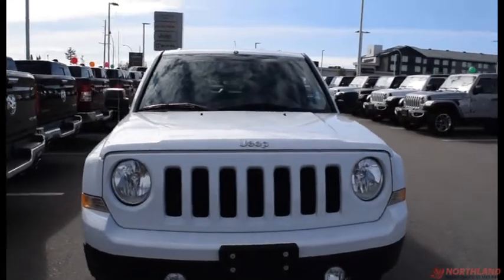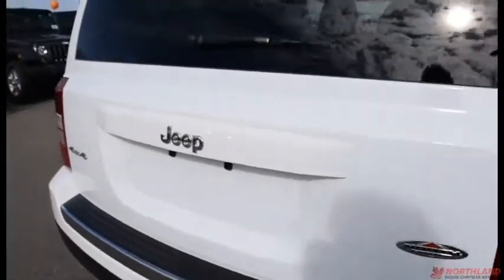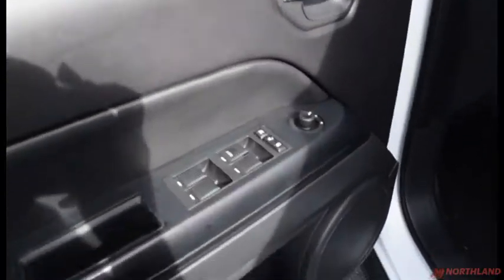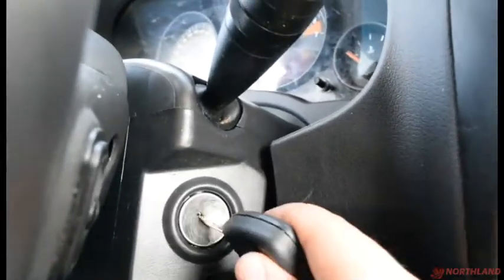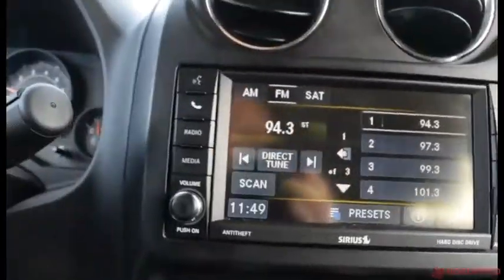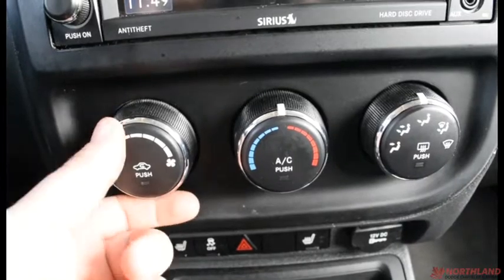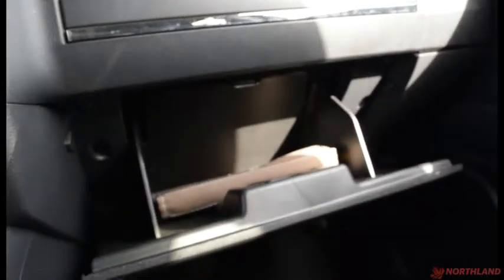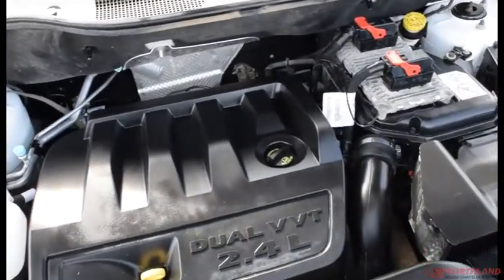Walk Around 2017 Jeep Patriot North | Northland Dodge | Auto Dealership in Prince George BC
SOLD!!!
Pre-Owned/Used 2017 Jeep Patriot North Edition. Come take a drive in this Jeep Patriot! It comes equipped with the powerful 2.4L I4 engine and features like its 6.5 Inch touchscreen display, SiriusXM Satellite radio, Bluetooth connectivity and tons more!Northland Chrysler Dodge Jeep RAM auto dealership in Prince George, BC has the largest selection of New and Pre-Owned / Used vehicles for sale in the North.. Find your best price right here at Northland Dodge, the largest volume Dodge dealer in BC! We'll give you top dollar for your trade -- any make, any model -- and beat any other local PG auto dealerships written offer. Let our Auto Financing Experts help lower your auto / car loan payment and get into a newer vehicle with the best rate possible for your sedan, truck, suv, van or family vehicle. We're committed to providing you with the highest level of customer satisfaction in auto sales, financing, service, parts and repair. We're number one, because you're number one! For more information please call or come visit us at 2844 Recplace Dr Prince George BC, V2N 0B2 no appointment necessary. We look forward to meeting you! Thanks for viewing and we will see you soon! Twitter Facebook Instagram Northland Chrysler Dodge Jeep Ram Dealer # 30541 Stock#18Q1850710

DLR#30541.